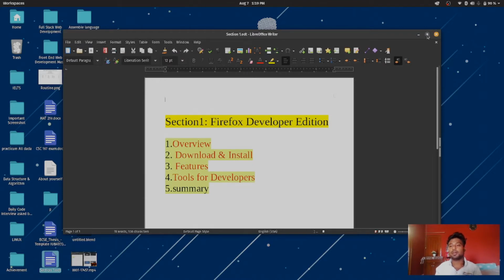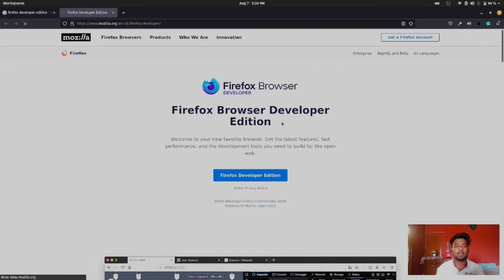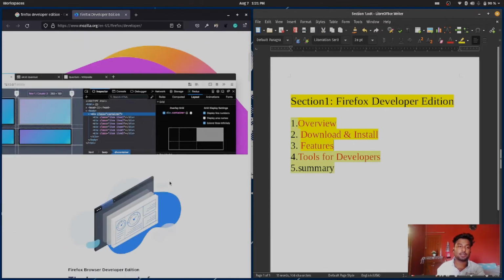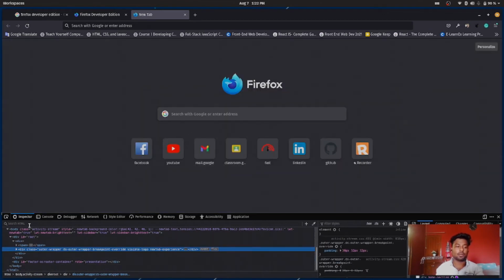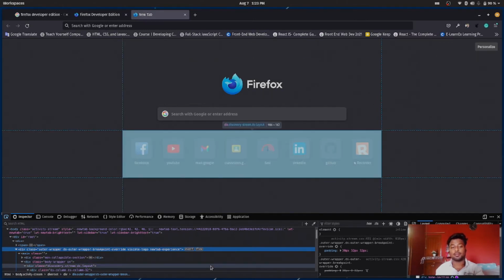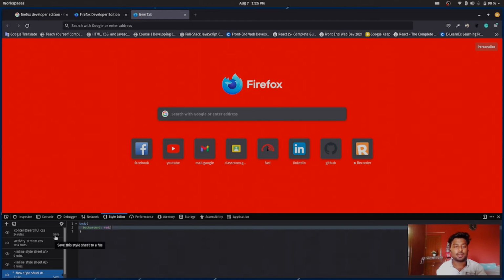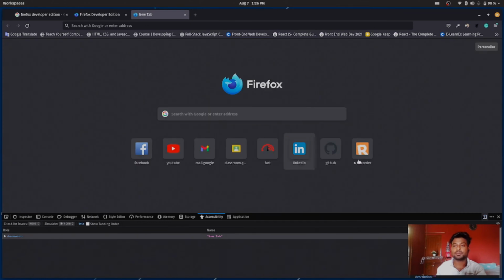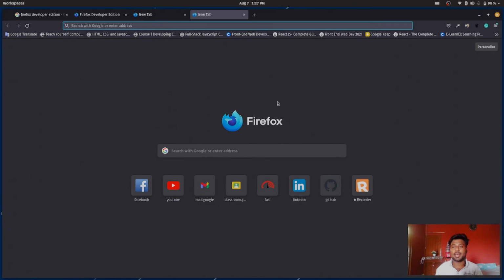FREE Front End Development A-Z 2021 ||Section1: Introduction & Firefox Developer Edition ||Lecture 1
Free Front End Development Master Course 2021
This Course duration must be a minimum of #1.5 months to finish your Journey!
Hope you enjoy this course!

About this course:
You'll learn all the fundamentals of Front-End Web Development and how you can Use them to start creating websites!

~ I'm your instructor Himel Sarker and I'll be leading you through this course.
Then Front End Web Development Ultimate Course 2021 is for you!

I look forward to Going through the course with you I'll see you inside!

    1.     Introduction
    2.     Firefox Developer Edition (Web Browser)
    3.     Atom (Free Text Editor!)
    4.     GitHub Basics (Cloud Base Storage for your Code!)
    5.     HTML5 Basics
    6.     HTML5 Basics Project
    7.     HTML5 Advanced
    8.     HTML5 Advanced Project
    9.     CSS3 Basics
    10.     CSS3 Basics Project
    11.     CSS3 Advanced
    12.     CSS3 Advanced Project
    13.     JavaScript Basics
    14.     JavaScript Basics Project
    15.     JavaScript Advanced
    16.     JavaScript Advanced Project
    17.     jQuery Basics
    18.     jQuery Basics Project
    19.     jQuery Advanced
    20.     jQuery Advanced Project
    21.    SVG Basics
    22.     SVG Basics Project
    23.     SVG Advanced
    24.     SVG Advanced Project

Skill level: All Levels
Languages: English
Lectures: 150+